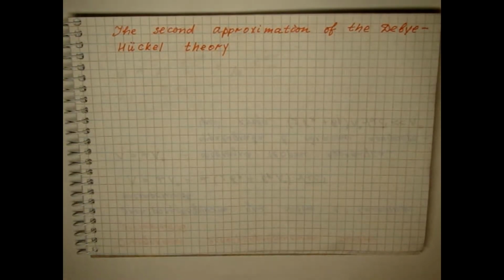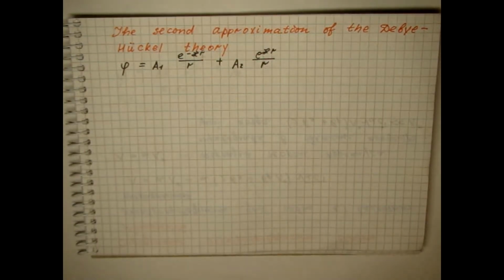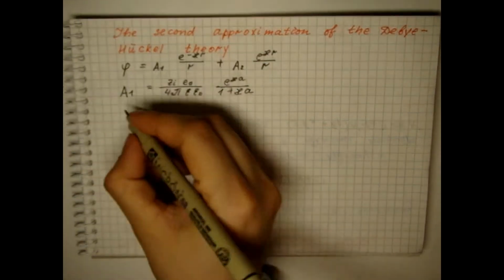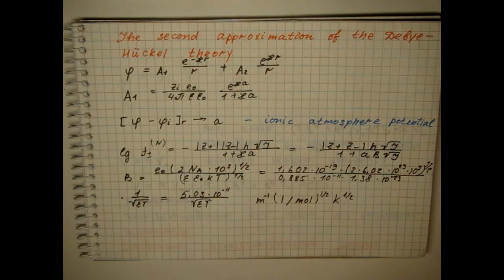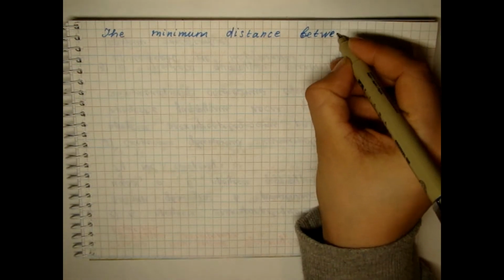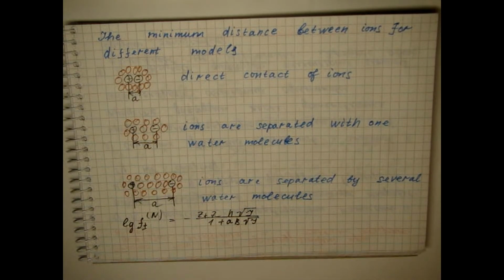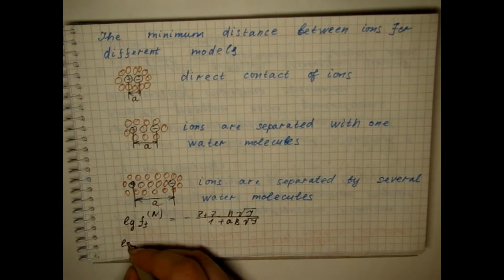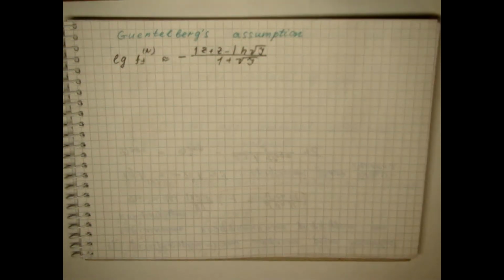Lecture 18 The second approximation of the Debye Huckel theory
Lecture 18
00:41 The potential of the ionic atmosphere in the second approximation of the Debye-Hückel theory
01:16 Expression for the constant "B"
01:56 Physical meaning of the value "a"
02:05 Why is the value of a difficult to determine?
03:11 How to choose the value of "a"?
03:47 Guentelberg's assumption
04:02 Benefits of Guntelberg's assumption
04:32 Behaviour at large values of the ionic strength of the solution